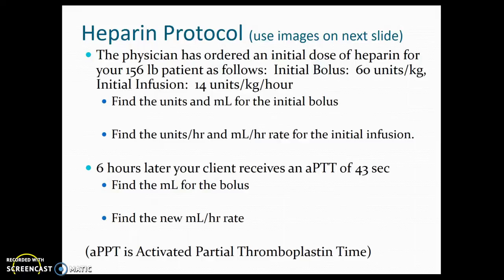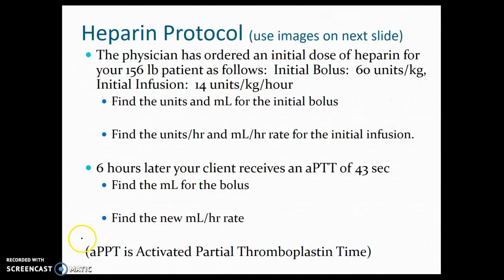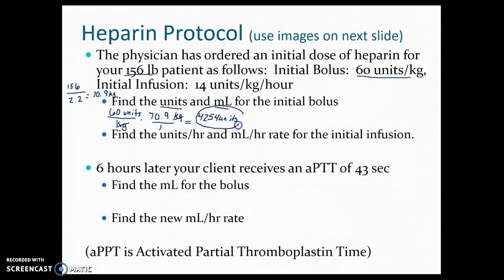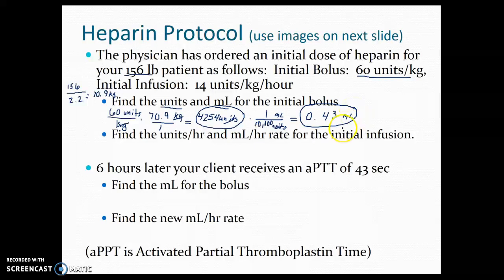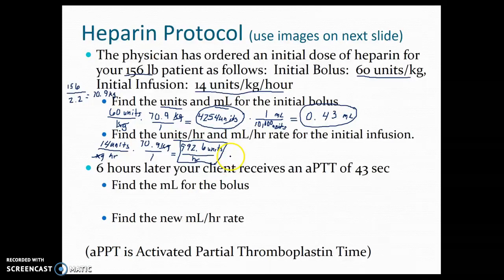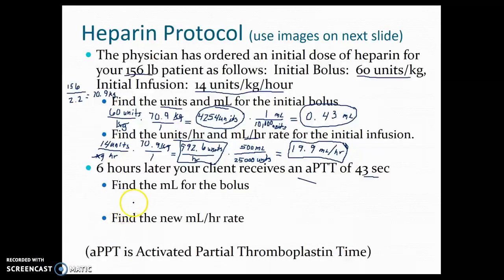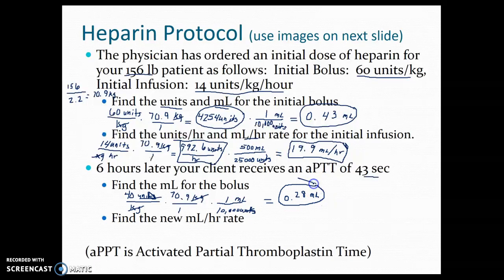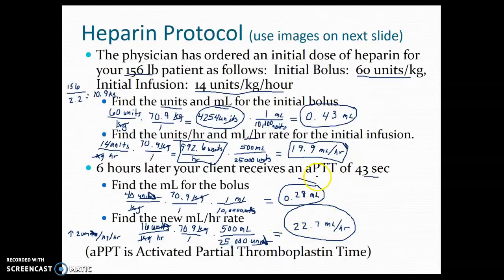Heparin with protocol 1